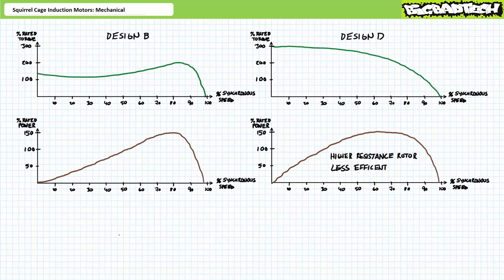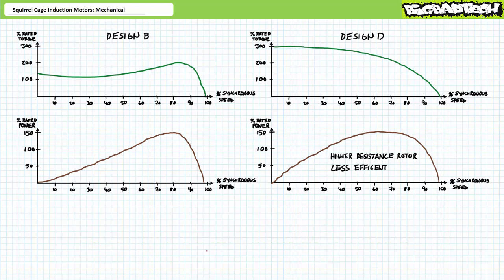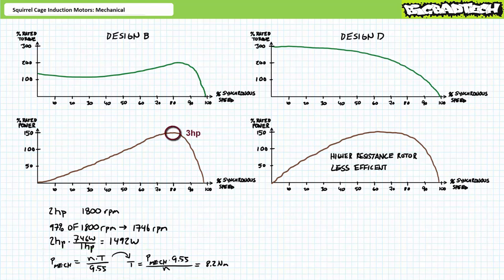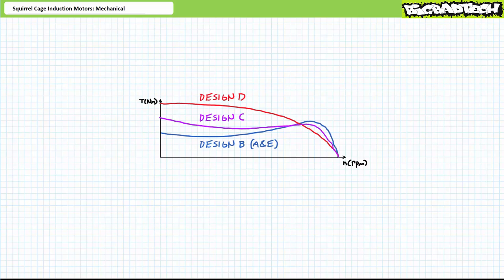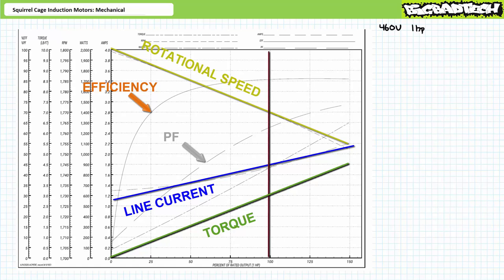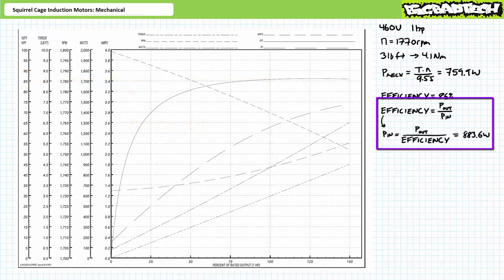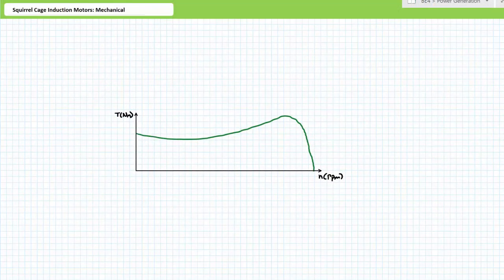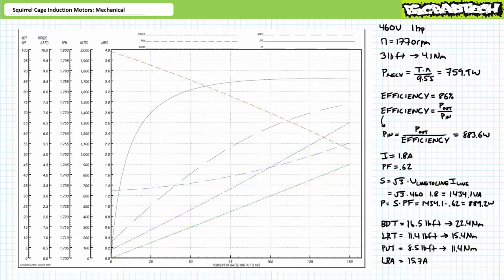Squirrel Cage Induction Motors: Mechanical Properties (Part 2 of 2)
In this lesson we'll examine the mechanical properties of squirrel cage induction motors. We'll discuss their construction and basic theory of operation, examine speed torque curves for NEMA design B and D motors, calculate percentage slip, and learn to interpret pertinent entries on a motor datasheet. (Part 2 of 2)